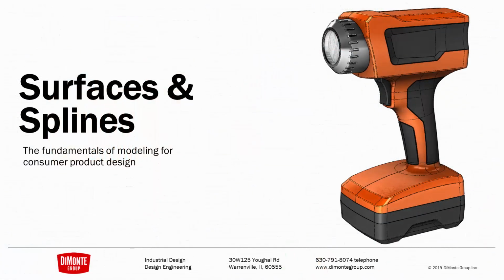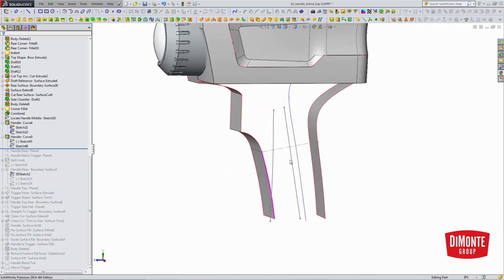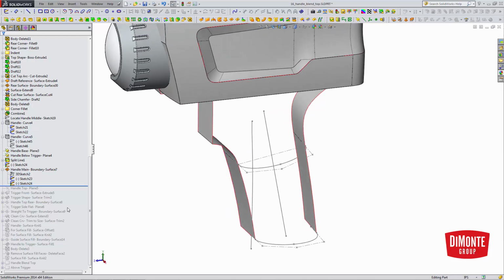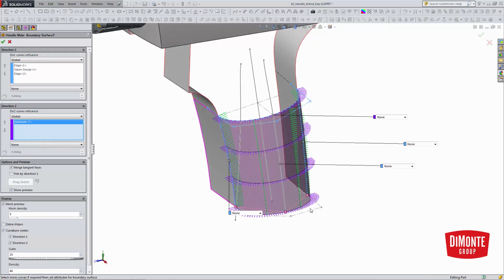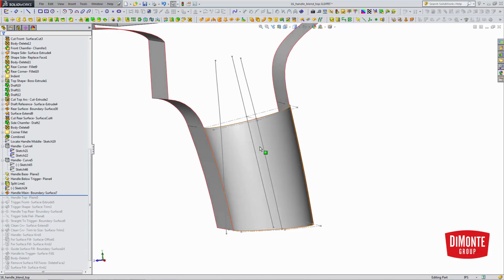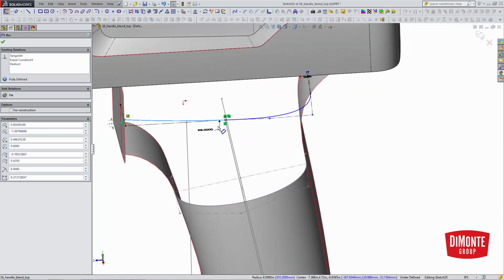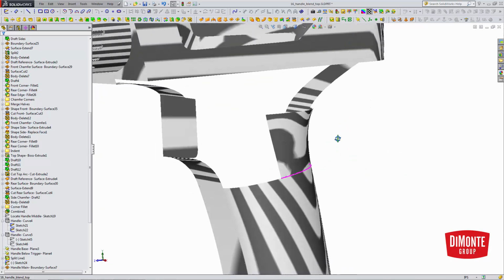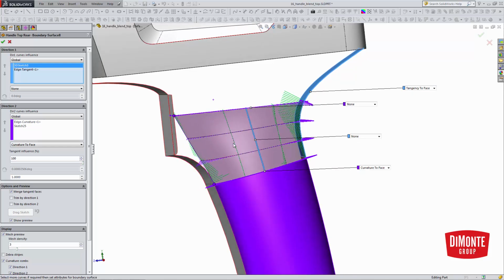Surfaces & Splines | 13- Handle Modeling I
In this installment of Surfaces & Splines, techniques for modeling the organically shaped handle are discussed.

Production modeling of consumer products can be intimidating without the right combination of skills and modeling strategies. This video series discusses techniques to accurately create production models of the most challenging shapes present in today’s cutting-edge product designs using SOLIDWORKS..